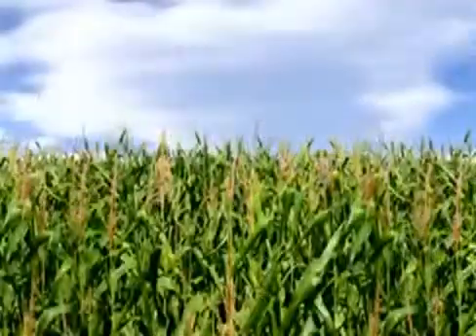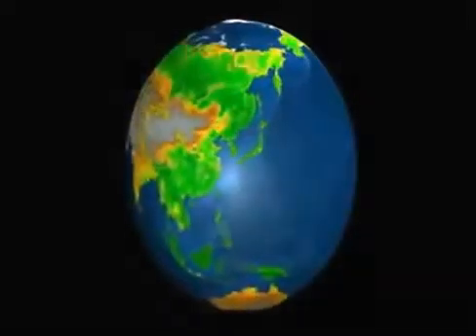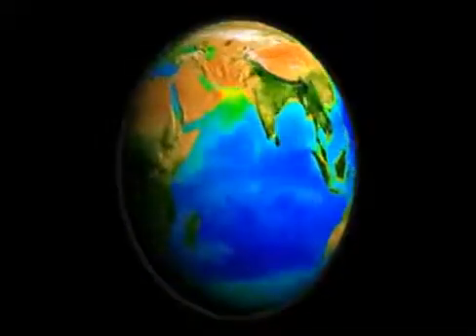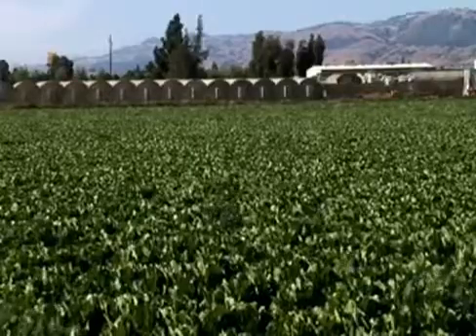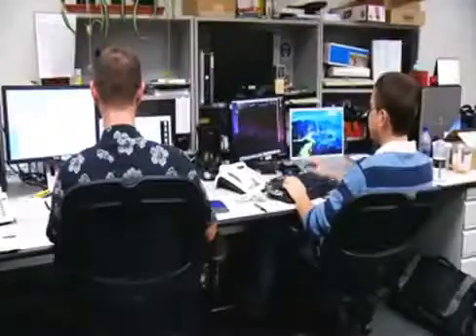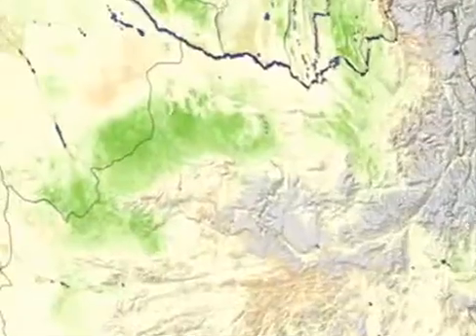Science for a Hungry World, Pt 2